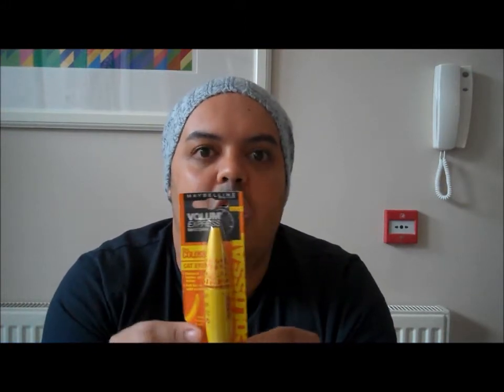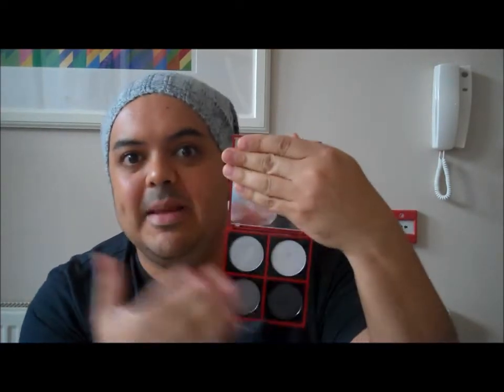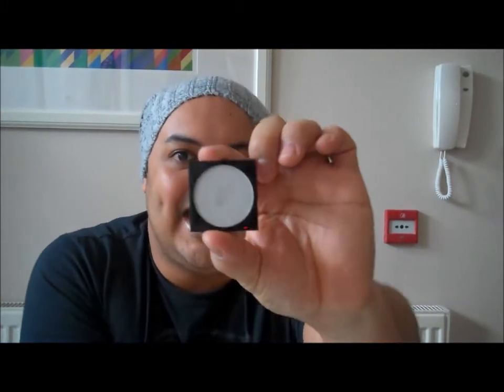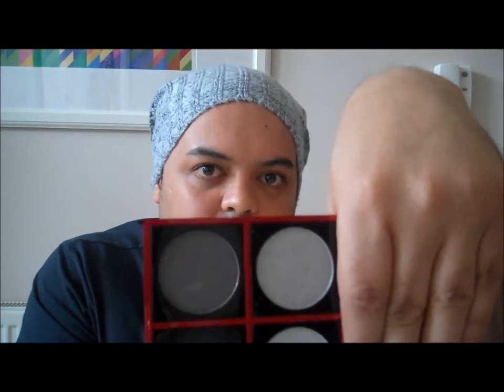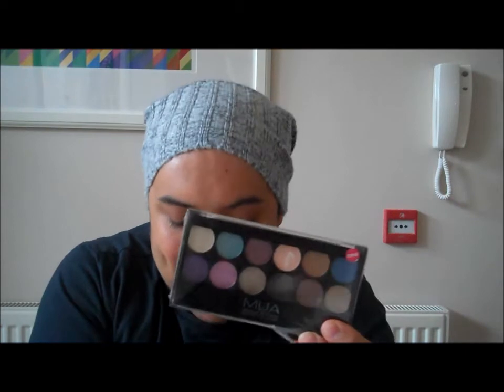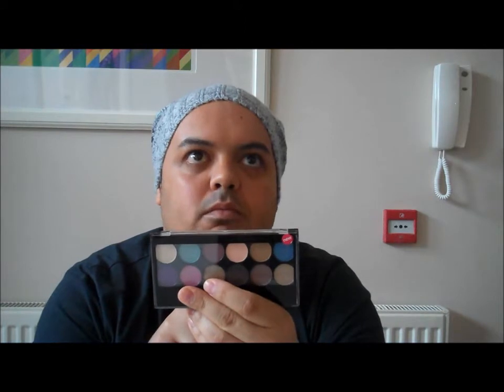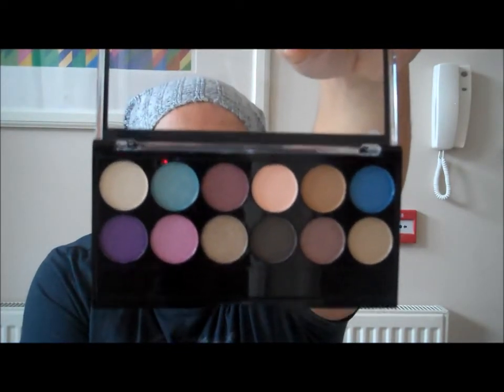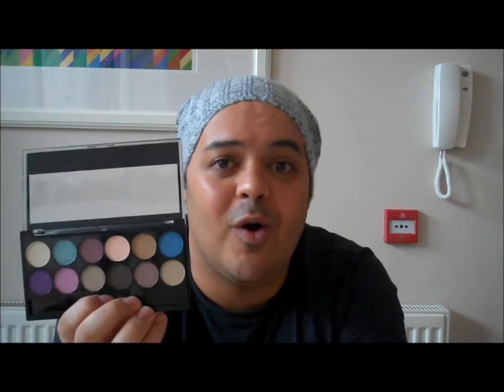Minish drug store haul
I went out for lunch with my friend and decided to stop by superdrug. So i knew i was going to buy some sort of makeup product before i even got though the door. So i ended up buying a makeup quad from Fasionista, the new mua makeup palette and cat eyes mascara by maybellene.